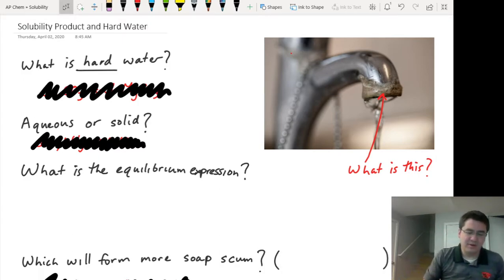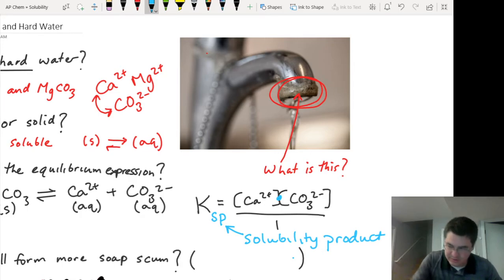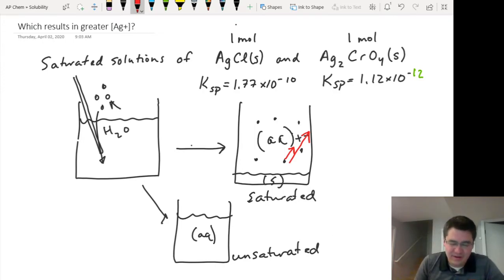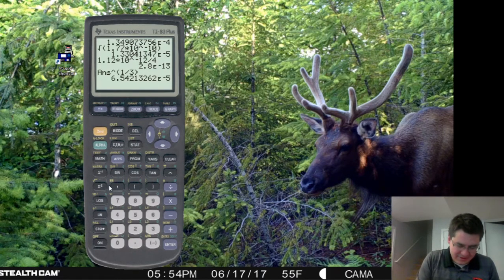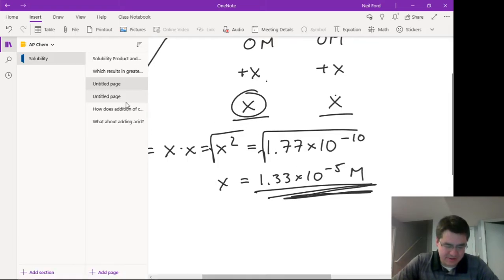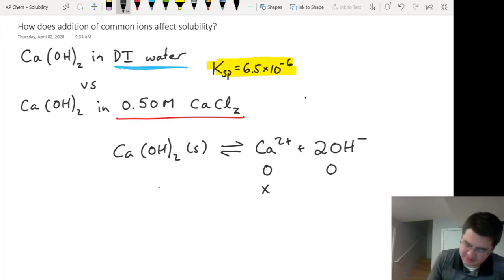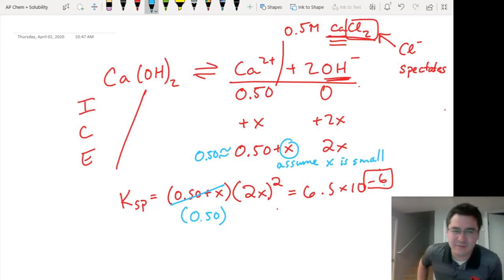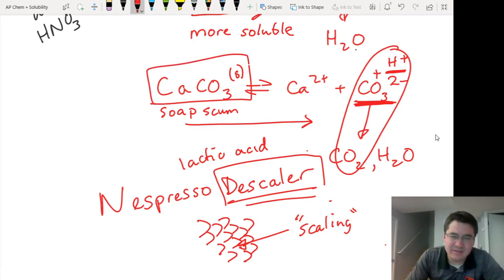4.2.20 Solubility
Covering some Ksp and Common Ion Effect in SHHS AP Chemistry class